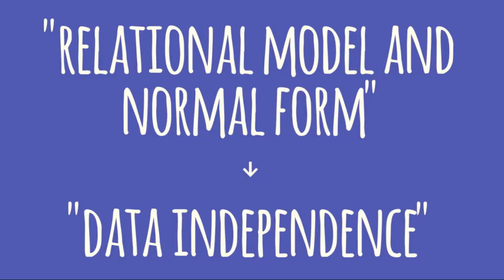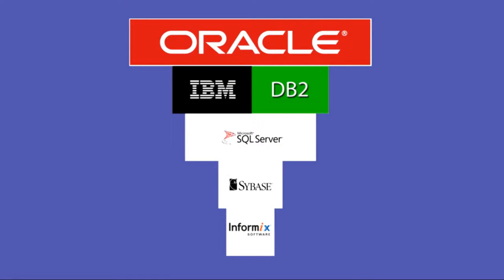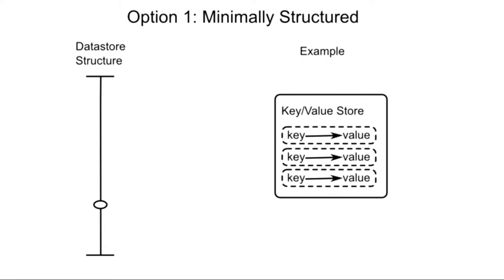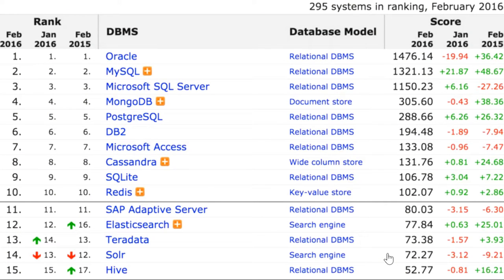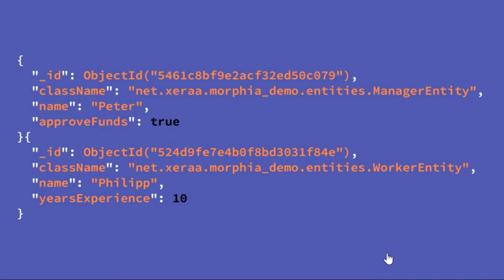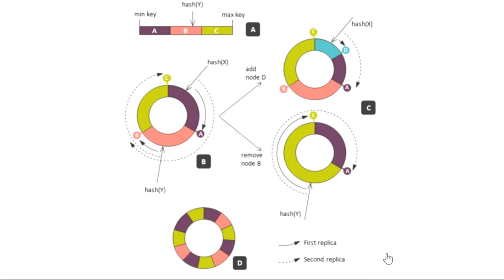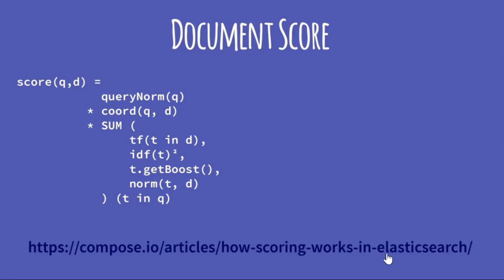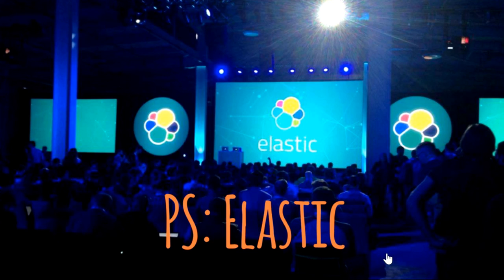Philipp Krenn Databases, the choice is yours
Philipp Krenn is running everything database related and the cloud infrastructure of the Vienna based B2B company ecosio.

When not fighting MongoDB, MySQL, Jenkins, or AWS, he is giving NoSQL and cloud computing trainings or organising his meetups ViennaDB and Papers We Love Vienna.

"In hardly any other area we’ve had as much change and improvement as in the field of databases. Just a few years ago everyone had “their” database that was used for each project. Today you are confronted with a variety of approaches and implementations."

"We start off with a brief look at the theoretical background of distributed systems and databases in particular. After that, we discuss possible scenarios as well as the advantages and disadvantages of several databases:

- Why SQL is in fashion (again).
- Why MongoDB’s document structure fits object-oriented programming so well.
- How you can capture visitor hits with Redis efficiently.
- Why Cassandra is so scalable and fail-safe.
- How full-text search works with Elasticsearch.

The right choice of database(s) hasn’t become easier through the wide range of possibilities, but all the more interesting!